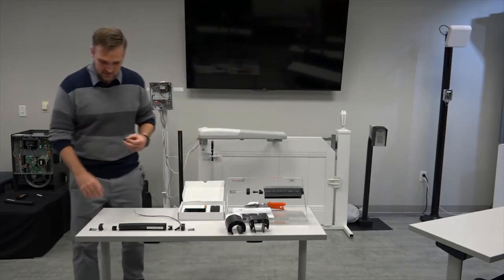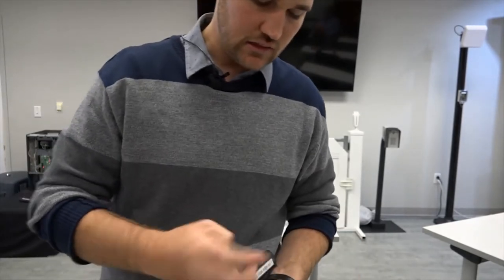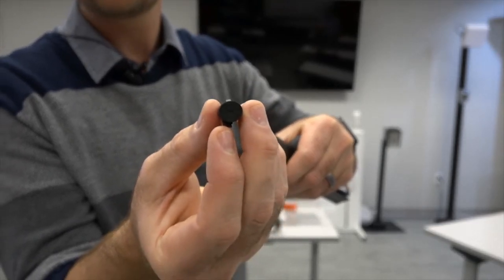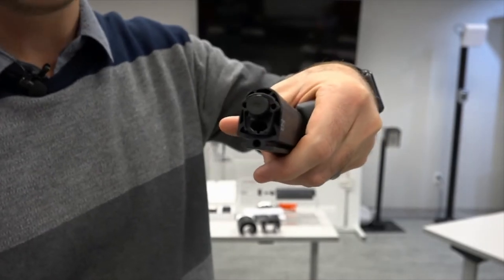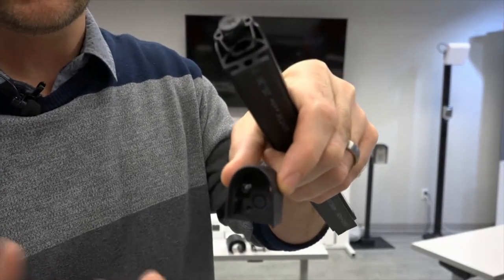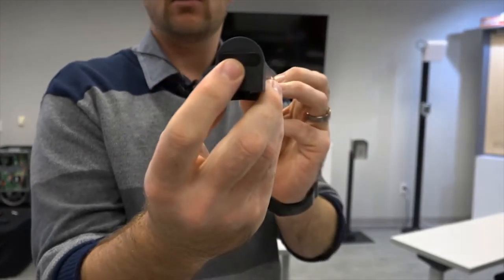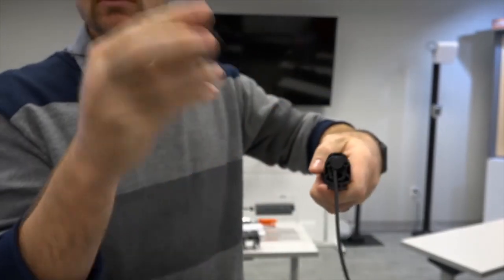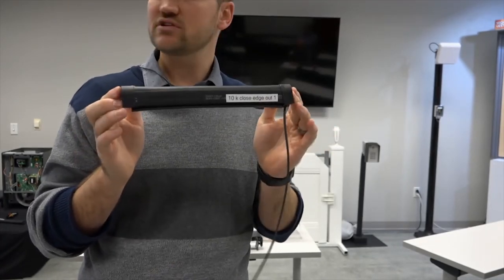Safety Edge Assembly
The easiest safety edge ever